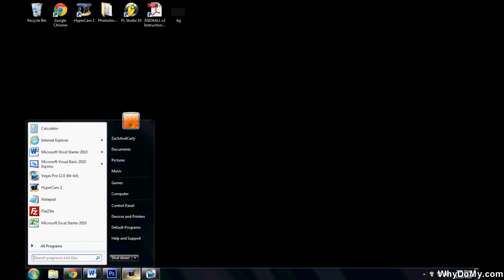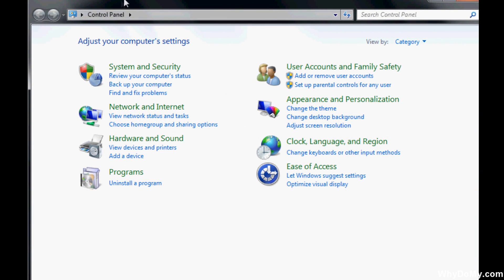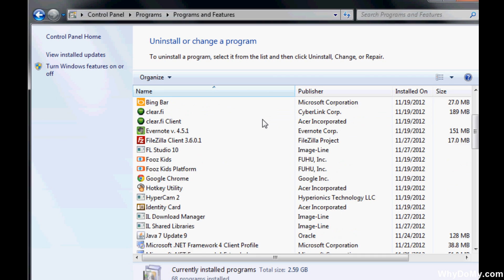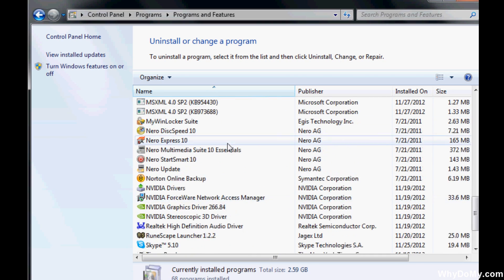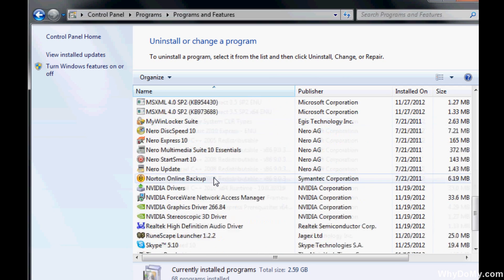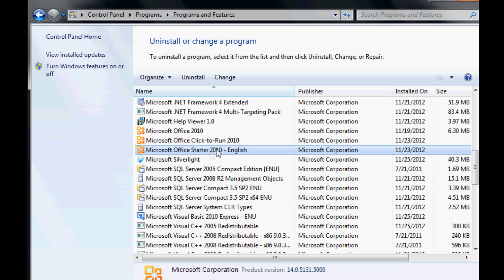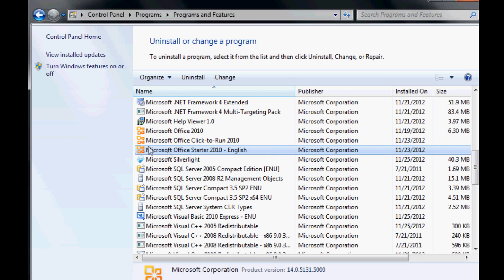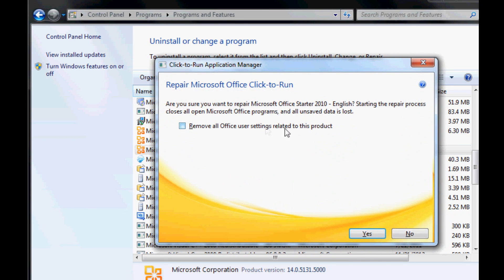How to Fix "Microsoft Word Starter 2010 can't be opened. Try again or repair the product in Control"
This is a tutorial on how to fix the error "Microsoft Word Starter 2010 can't be opened. Try again or repair the product in control panel".